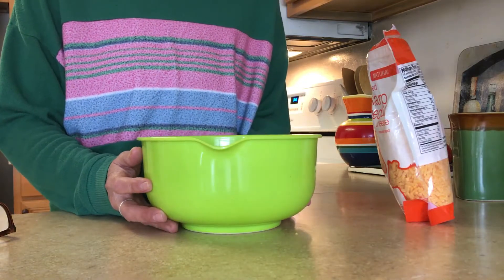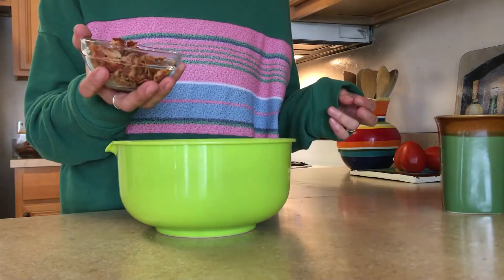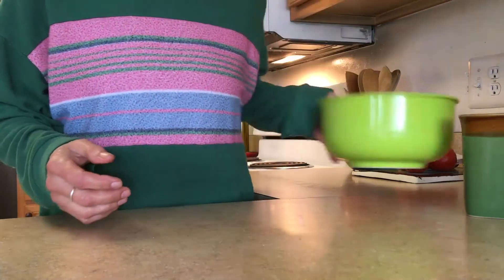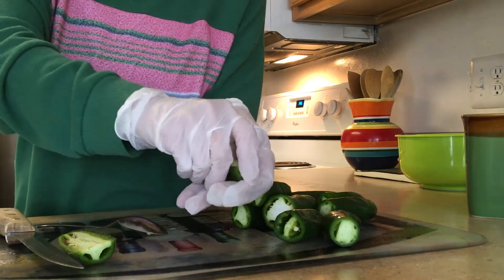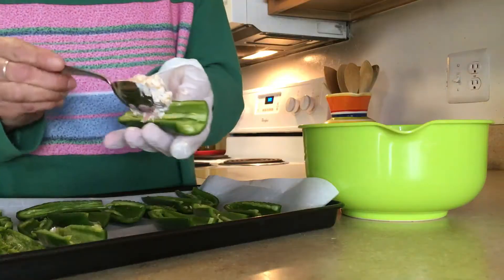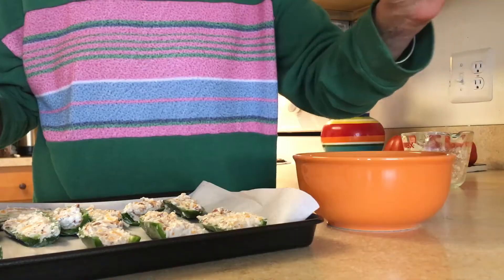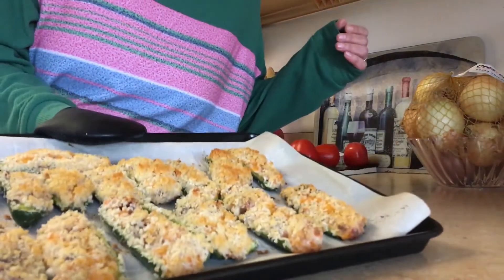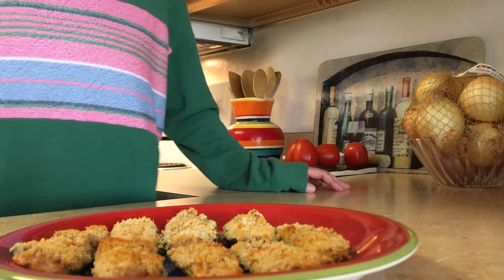EASY OVEN BAKED BACON JALAPENO POPPERS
INGREDIENTS:
9 - 10 Jalapeno peppers
 6 ounces cream cheese, softened
 1/2 cup chopped cooked bacon OR 1/4 to 1/2 cup bacon bits (The bacon is optional)
 1/2 cup shredded cheddar cheese
1 teaspoon ground pepper (optional)
 3/4 cup Panko (or plain breadcrumbs)
 2 to 3 tablespoons melted butter

1.  Wash jalapeno peppers, cut the stems off, slice peppers in half lengthwise and remove seeds and membrane.

2.  Combine cream cheese, cheddar cheese, bacon, and pepper and mix well so everything is blended together.

3.  Line the jalapeno pepper halves on a baking sheet covered with parchment paper or a silpat. Place about 3/4th to 1 tablespoon of mixture on each jalapeno.

4.  Melt butter and mix into 3/4th cup of Panko and dip the tops of the jalapenos into the Panko crumbs so the peppers are all coated on top.

6.  Bake for 20 minutes then remove from oven and let cool for a few minutes before serving (they will be hot)!

Cooking